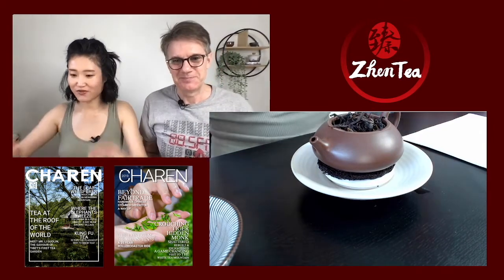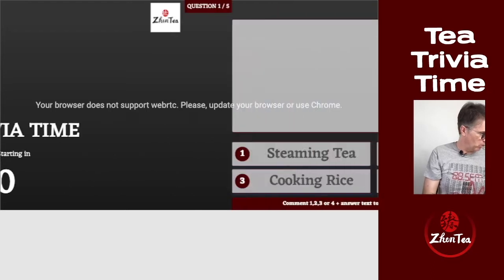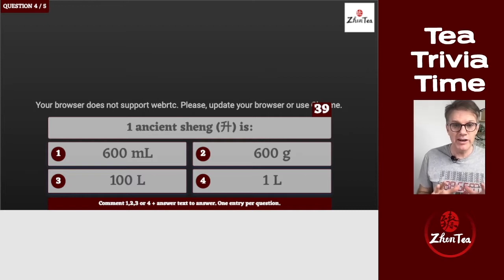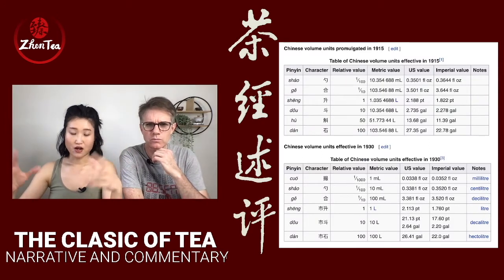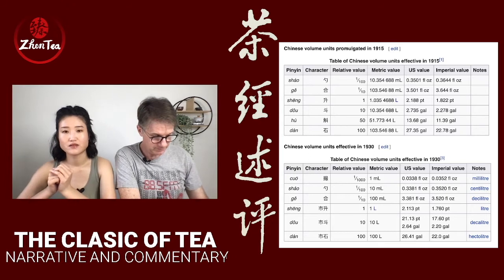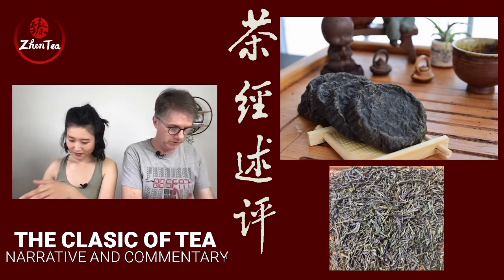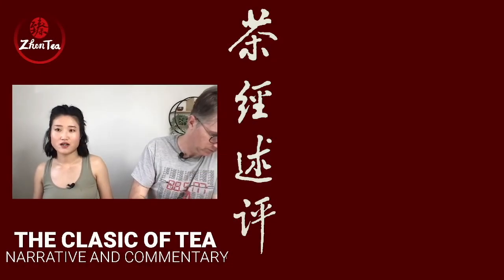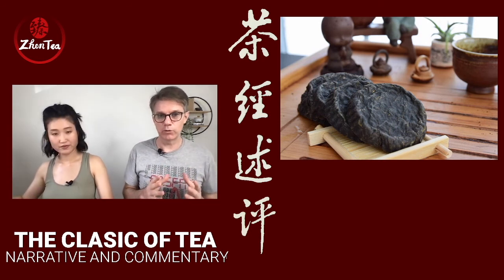The Classic of Tea - Lu Yu | Sunday Tea Book Season 2 ep.4 | Sip-a-long - Fenghuang Dan Cong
The Classic of Tea, written by Lu Yu in the 60s and 70s of the 8th century (about 1200 years ago), includes 10 chapters explaining tea’s origin, tools, production, utensils, boiling, drinking, history, growing regions, and how to simplify and pictorialize. This was the first book, or treatise, dedicated to tea and inspired many more that followed his work. In the classic of tea, Lu Yu systematically summarized tea history, knowledge, and practices from before his time, making it a solid reference for us modern people to study the ancient history of tea.

With this season of Sunday Tea Book, we're hoping to connect modern with ancient, read beyond the words, explain the culture and the time difference and learn helpful information about today’s tea.

- Tang Dynasty and Tea | Getting ready for Sunday Tea Book | The Classic of Tea by Lu Yu

- link the exact spot where I mention Mr. Wu. This guy is one of my heroes!

❤️Timestamp
00:00 Intro
13:23 Tea Trivia Time
22:59 Learning notes of The Classic of Tea by Lu YU Chapter 2 - part 2